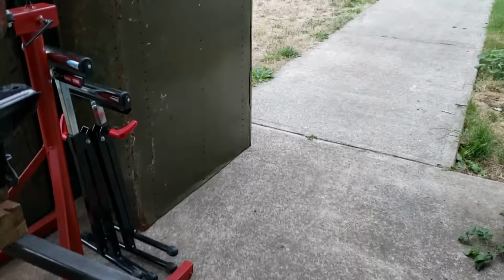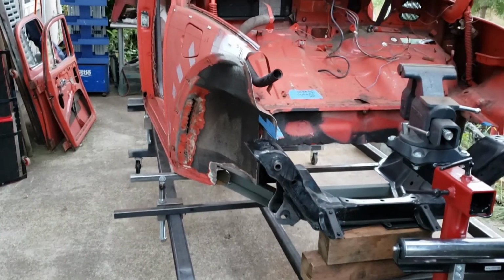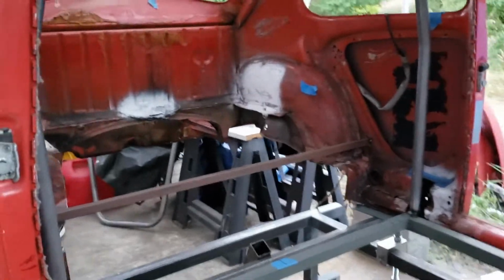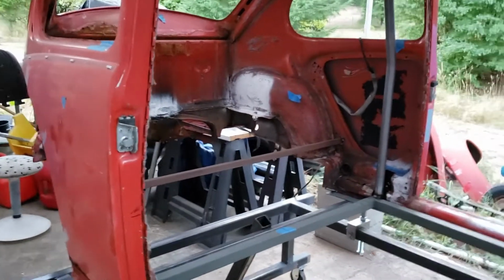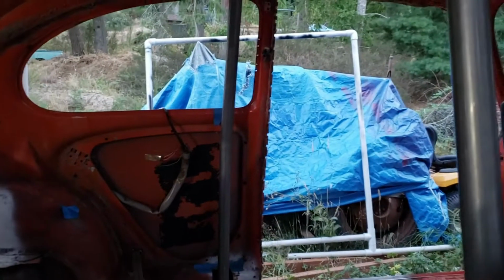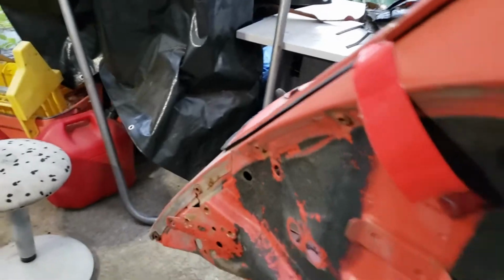Update From Bill's Garage September 2022 prproj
The latest and greatest from Bill Johnson's shop of many projects